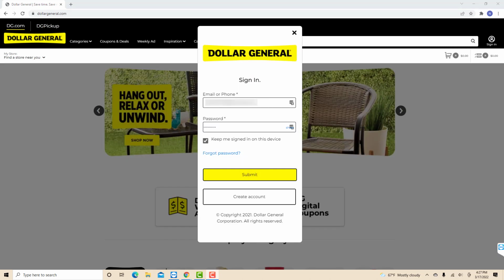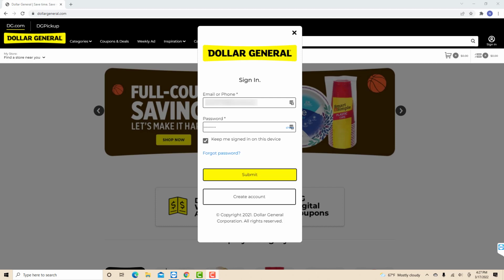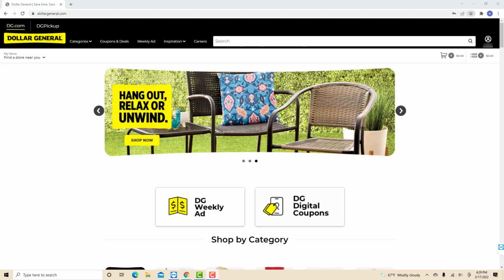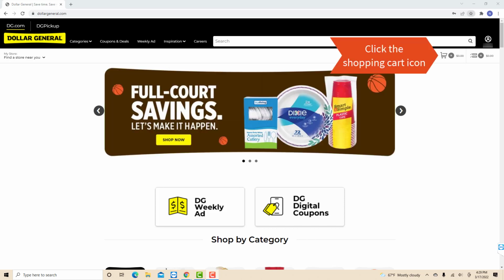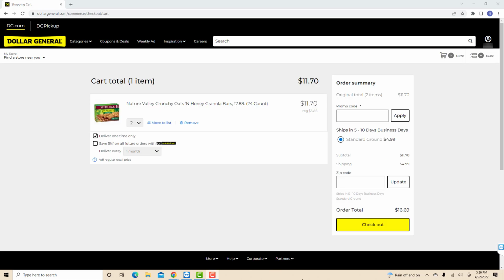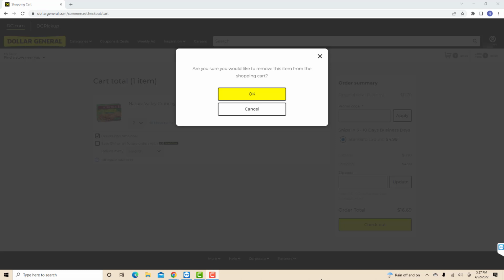How to Remove an Item From Your Dollar General Online Shopping Cart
Learn how to remove an item on your dollar general online shopping cart.